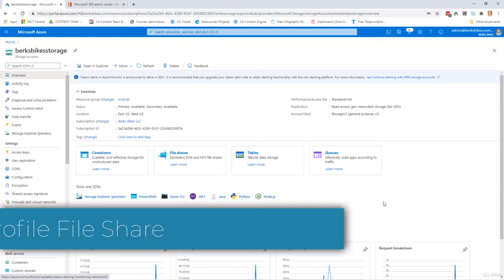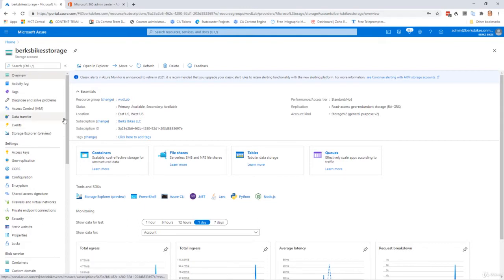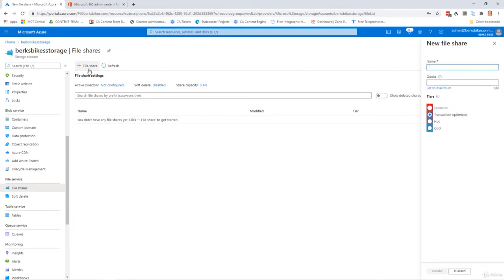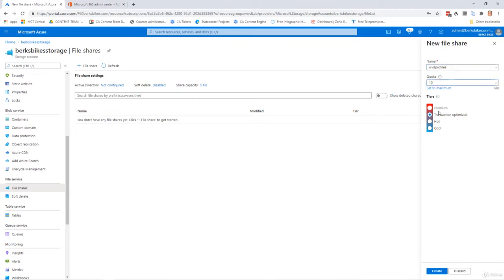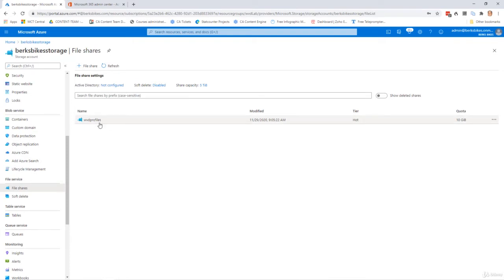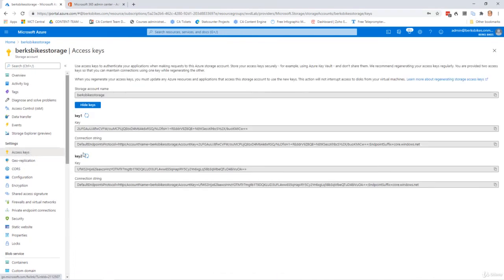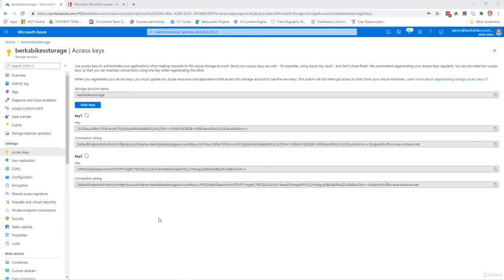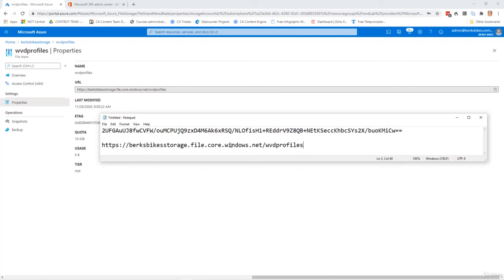20 Create a File Share to Store the User Profile Virtual Disks